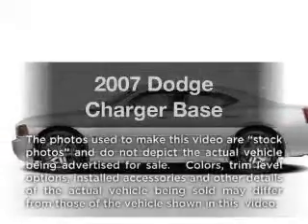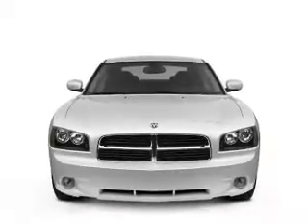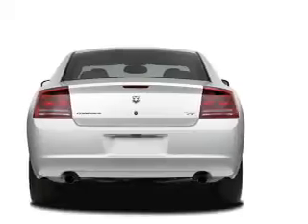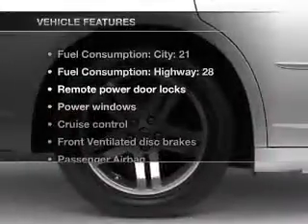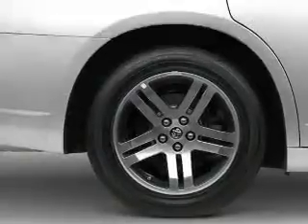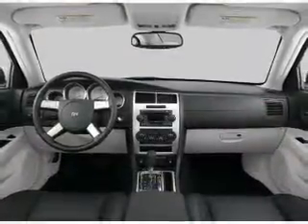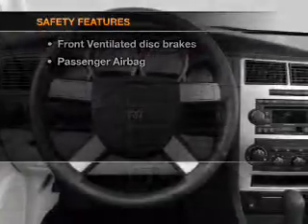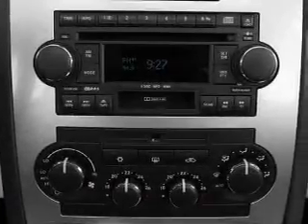2007 Dodge Charger - Glasgow KY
Year: 2007
Make: Dodge
Model: Charger
Trim: Base
Engine: 3.5 liter 6 cylinder 24 valve
Transmission: Automatic
Color: Black
Mileage: 113926
Address:
610 Happy Valley Road